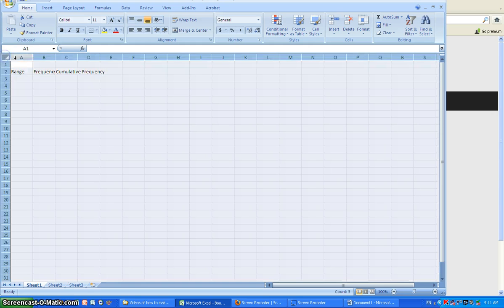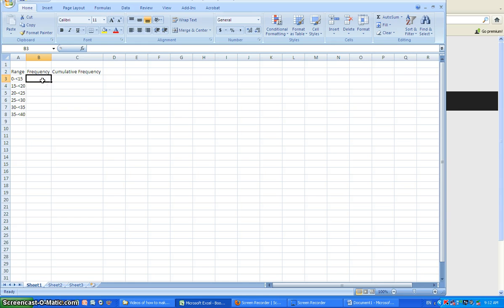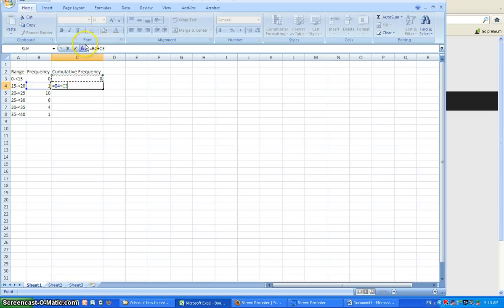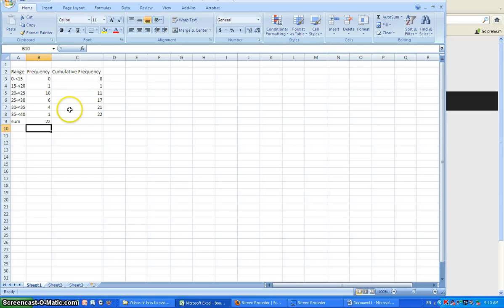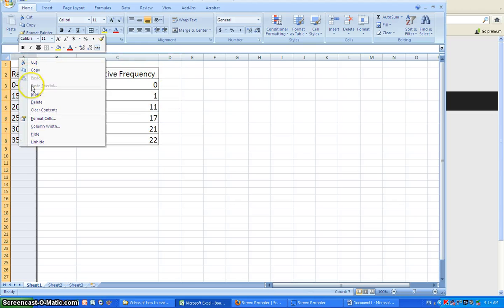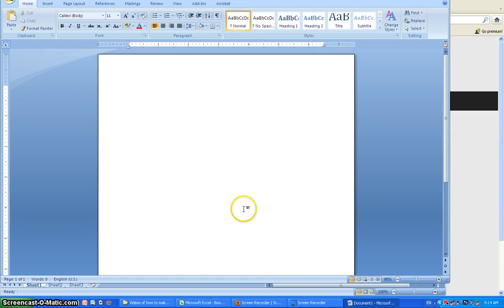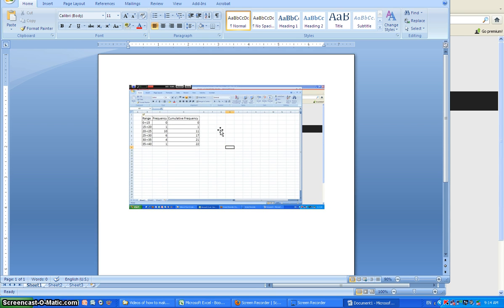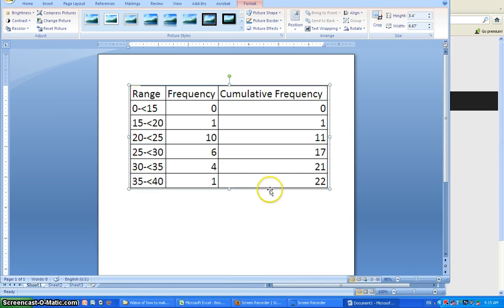How to make a cumulative Frequency Table with Excel